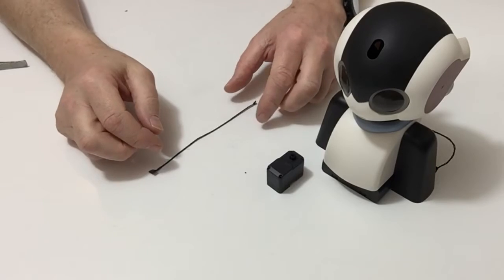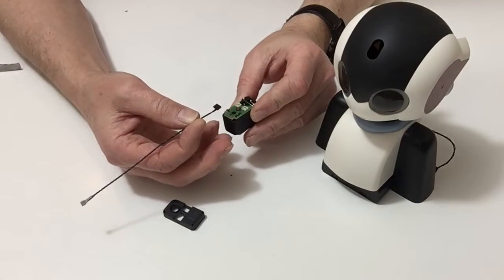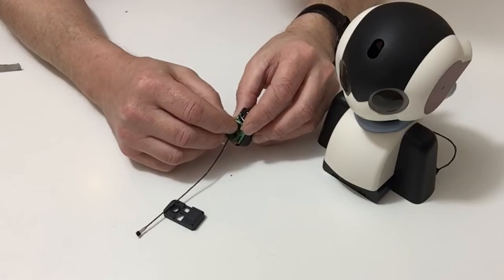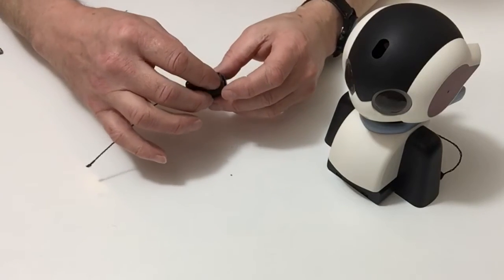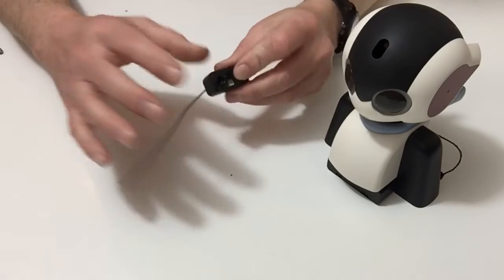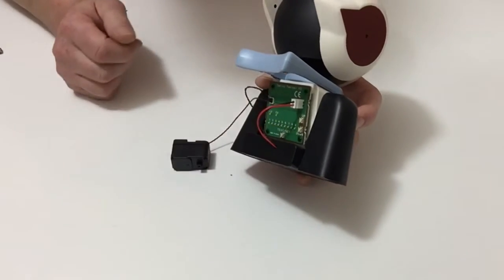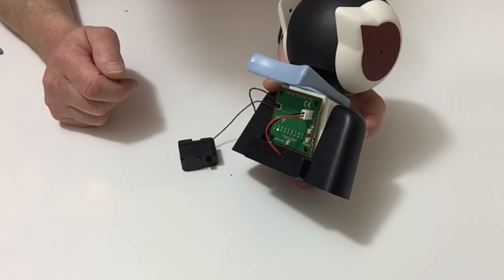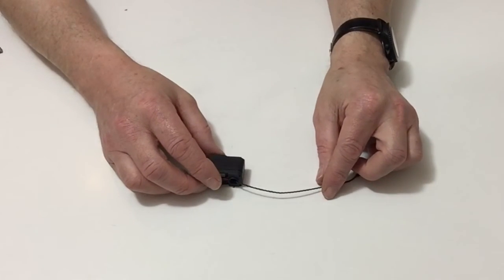Official Build Your Own Robi Build Diary - Pack 9, Stage 33